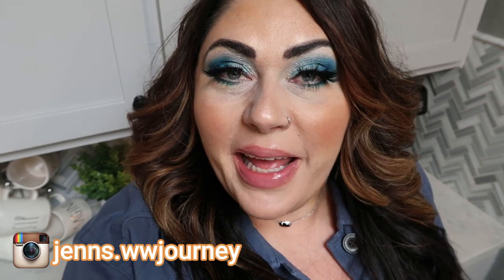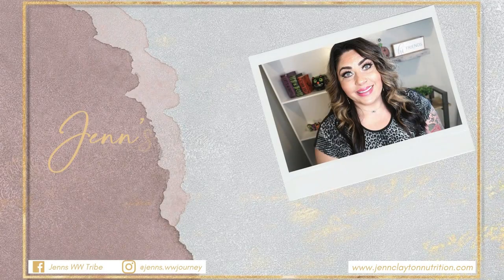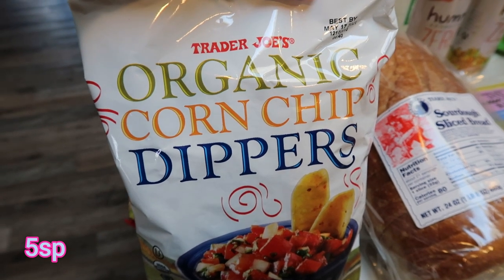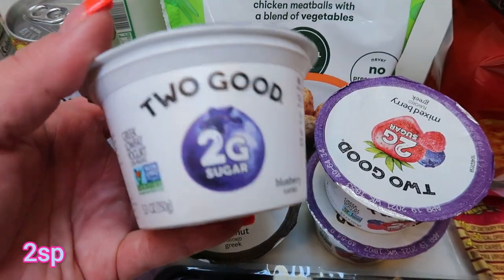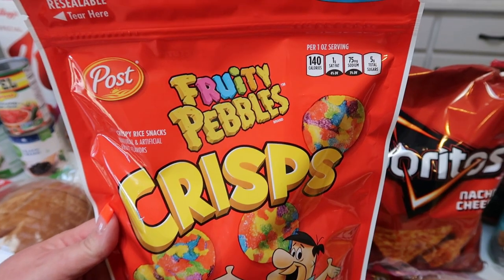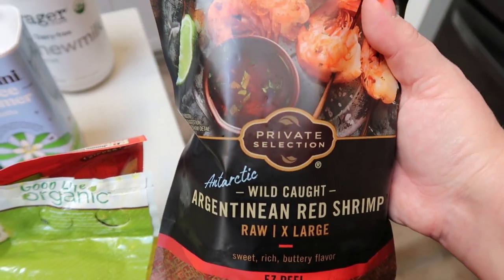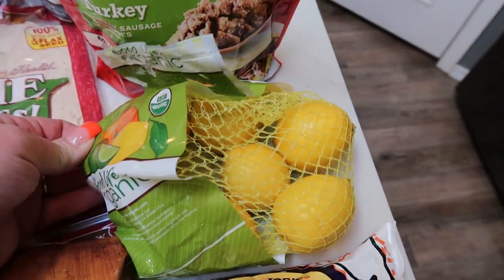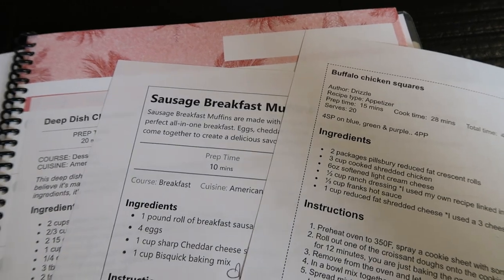BIG WW GROCERY HAUL FOR WEIGHT LOSS - NEW FOOD FINDS! - WEIGHT WATCHERS!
HAPPY SATURDAY!!  I have a fun grocery haul for you including some new food finds!  Enjoy! XO

🎉NEW CHANNEL!!! 🎉

Code- jennswwjourney

Code- jennswwjourney

💌HAPPY MAIL!!!💌
Jenn Clayton